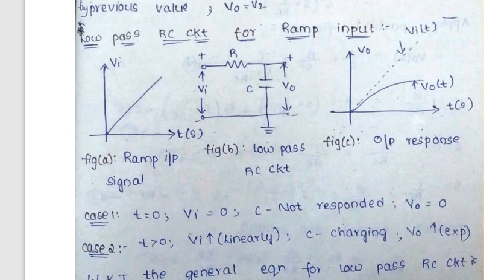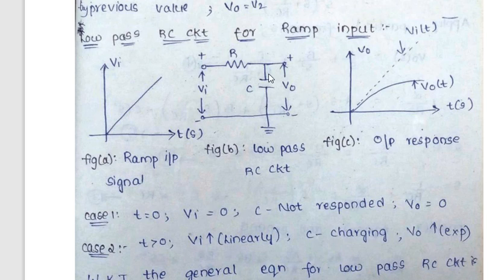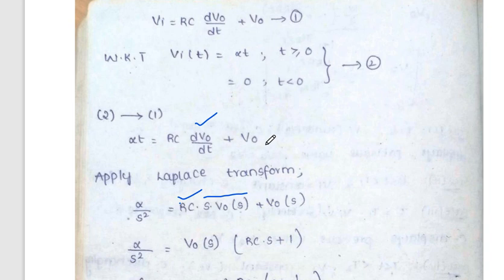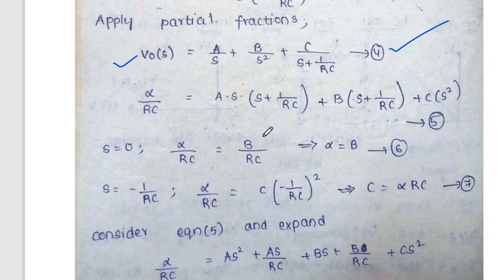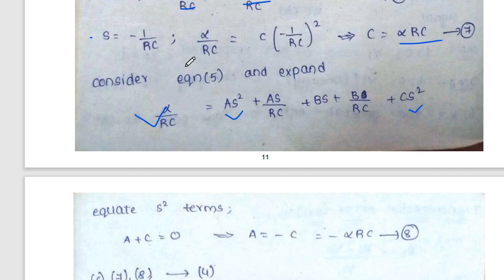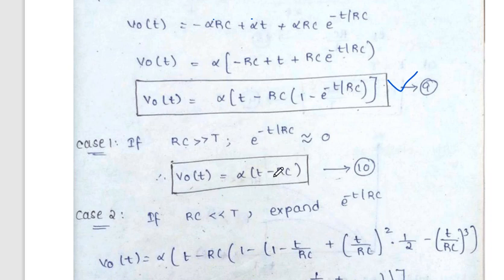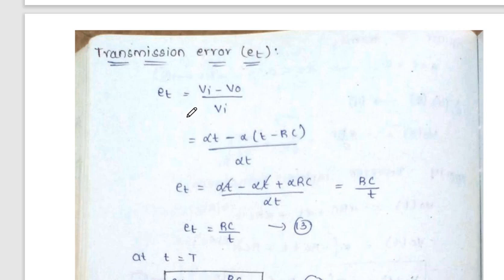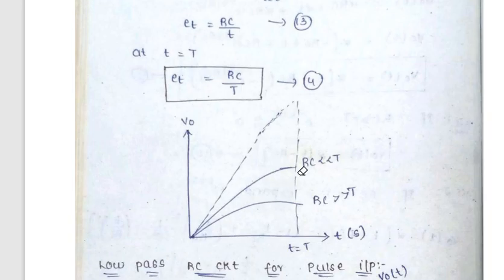ramp input for low pass ckt